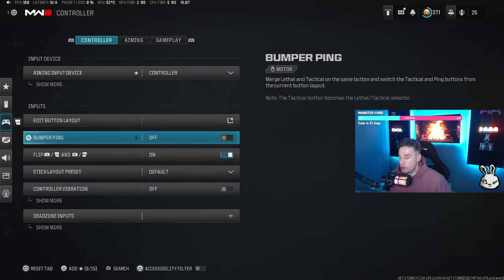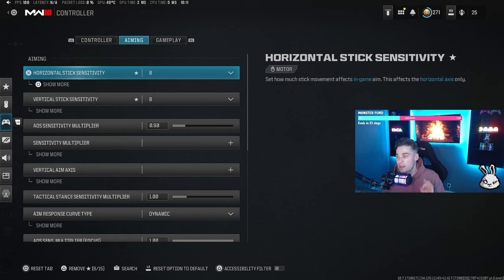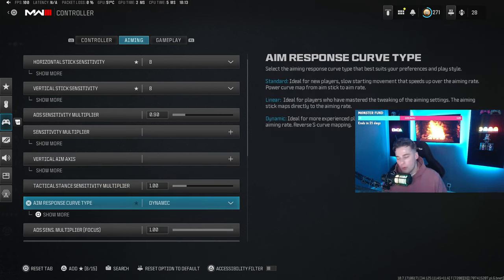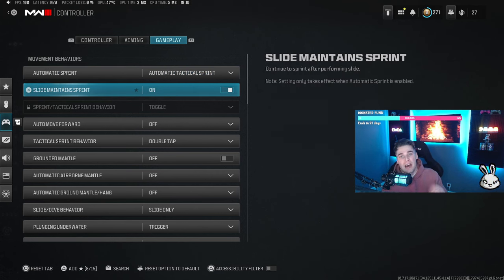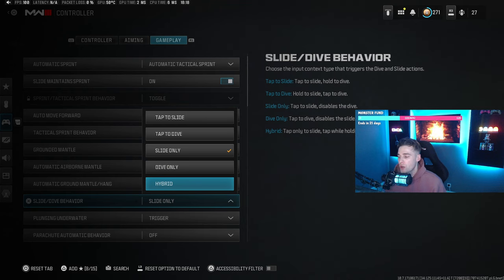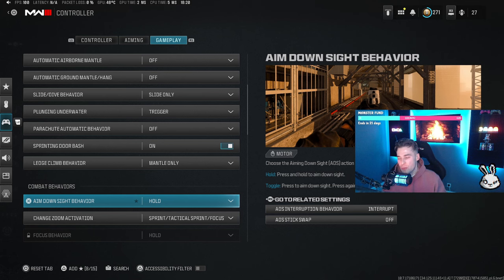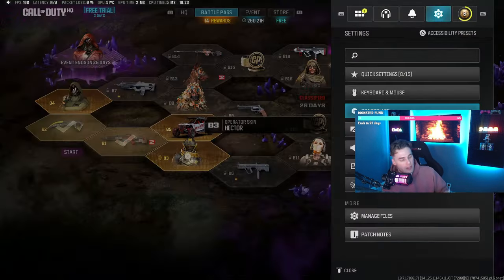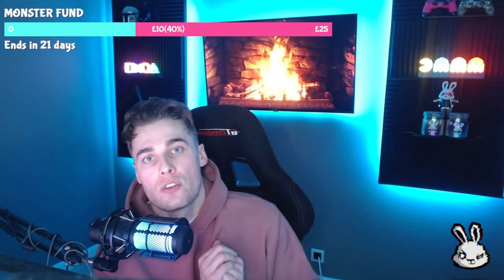*CHANGE* these CONTROLLER SETTINGS for WARZONE SEASON 2! (warzone3/MW3)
in todays video i cover in depth the best contoller settings you need to be running in warzone for better aim and insane movement! i hope this video is helpful!

0:00 - INTRO
0:30 - CONTROLLER SETTINGS
2:47 - AIMING SETTINGS
6:47 - GAMEPLAY SETTINGS